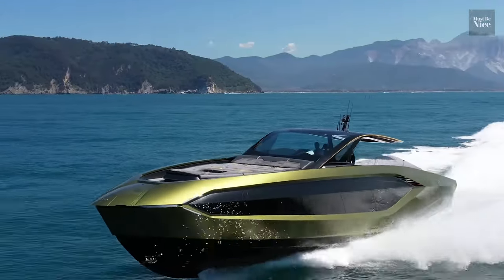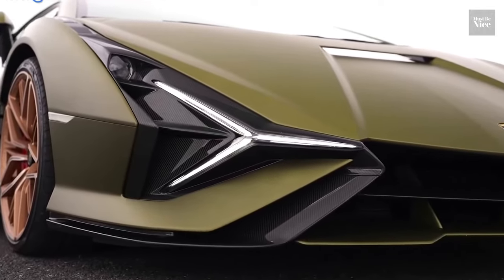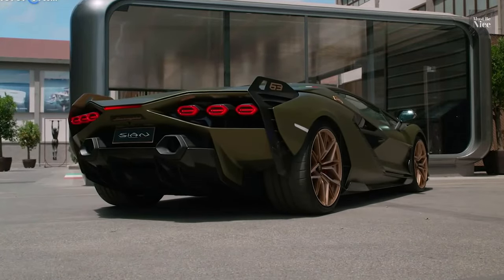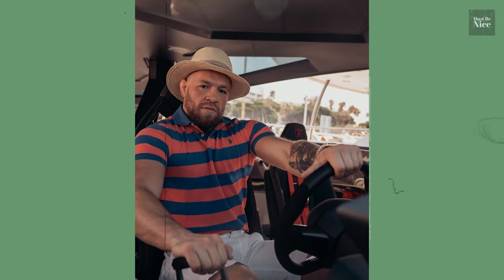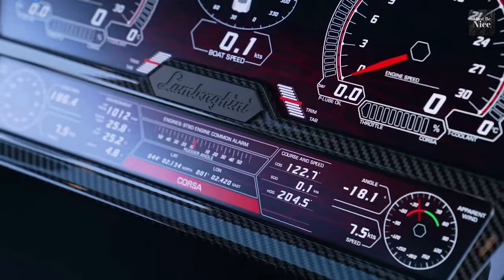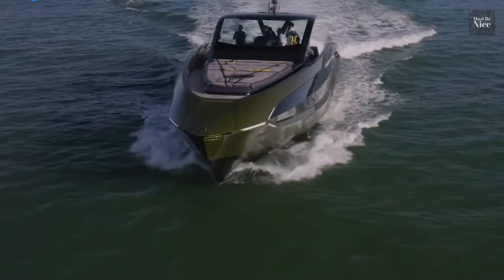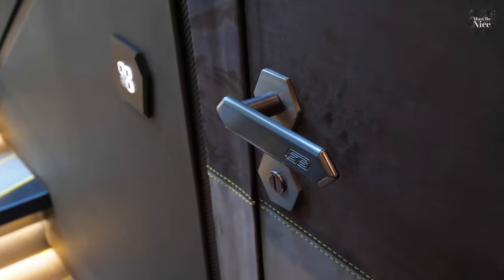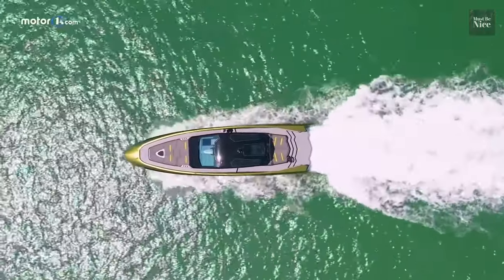Lamborghini Yacht Tour | The Lamborghini Boat Interior & Details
Here is the Lamborghini Yacht Tour. In this video, we go over the Lamborghini Boat Interior & Details. The Lamborghini Yacht 63 takes the millionaire yacht lifestyle to a new level. In this walkthrough, we show you the Lamborghini yacht engine, top speed, as well as the Lamborghini Yacht interior and other features.

Enjoy this Lamborghini Yacht Review!

Lamborghini and The Italian Sea Group are joyously welcoming the arrival of Tecnomar for Lamborghini 63, the new motor yacht of the Tecnomar fleet in a limited edition, designed and built to celebrate the year of Lamborghini’s founding and inspired by the Sián FKP 37, the first Lamborghini hybrid super sports car.

Must Be Nice.
Must Be Very nice.

Here at Must Be Nice we take the time to show you the finer things in life that will leave you saying, waw that must be nice! From Celebrity lifestyles to Mega Mansions and everything in between!